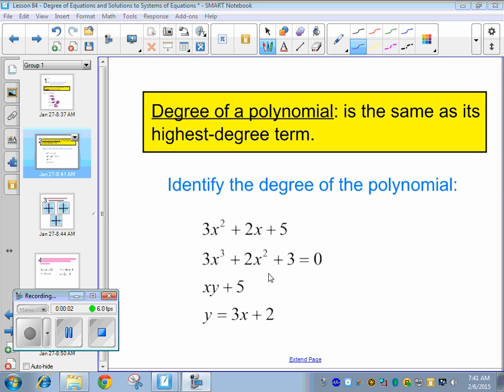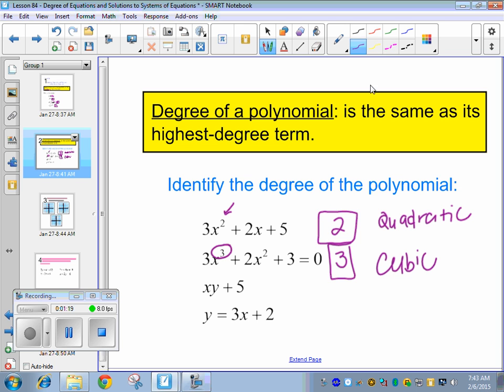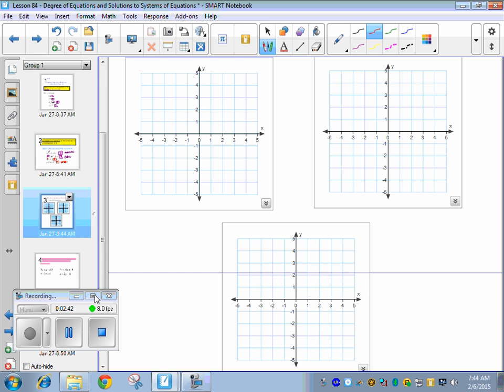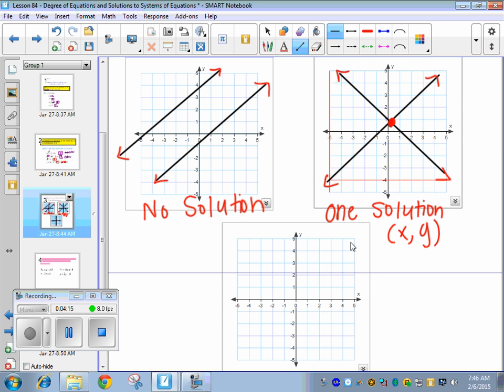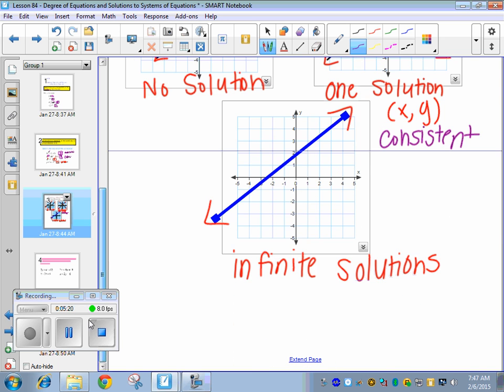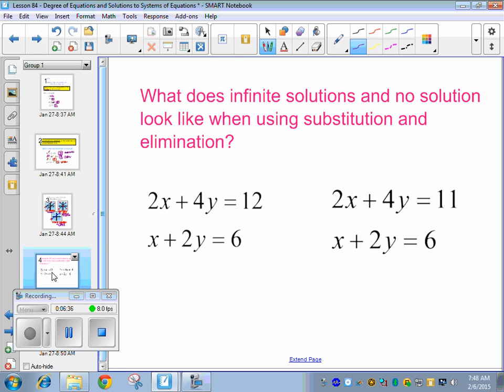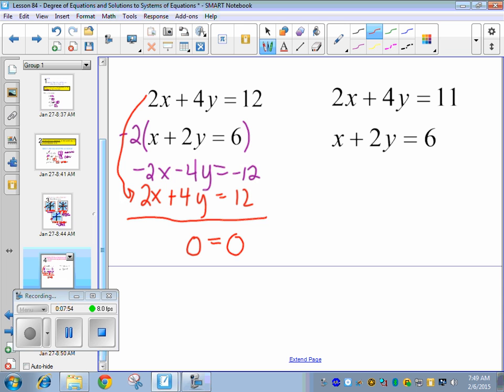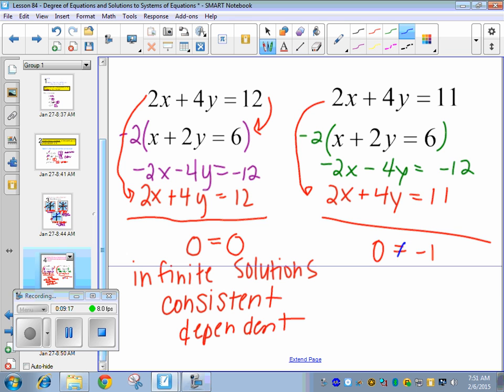Saxon Algebra 2 - Lesson 84 - Solutions to Systems of Equations